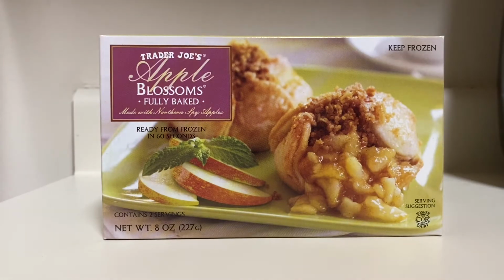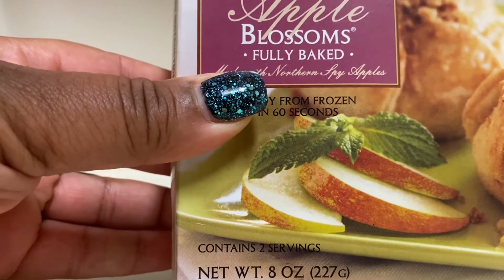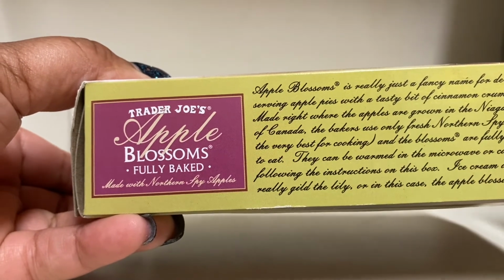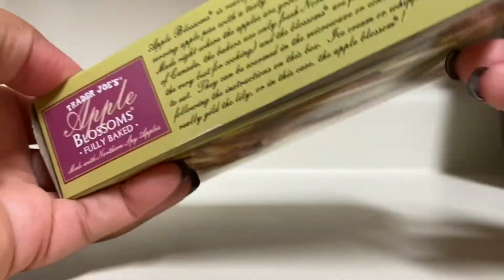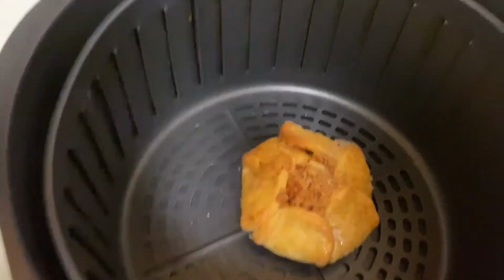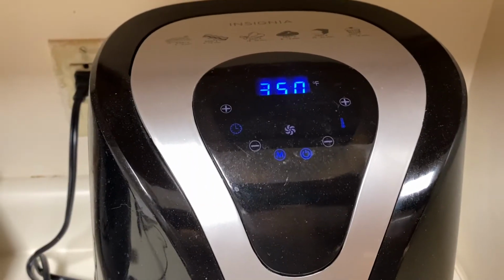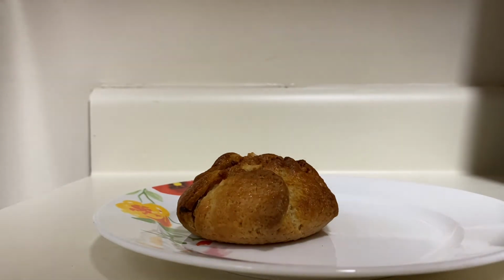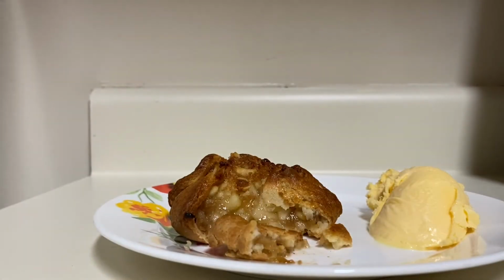AIR FRIED TRADER JOES APPLE BLOSSUMS| MAKE APPLE BLOSSUMS IN THE AIR FRYER| INSIGNIA 3.4 QT| NIJAH J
Hey everybody it's ya gurl Nij aka AIR FRYER BAE and in today's video I'm showing yall how I made these yummy apple blossoms from @traderjoes in my air fryer!

SEND ME SOME VIEWER MAIL:
Newark, New Jersey 07112